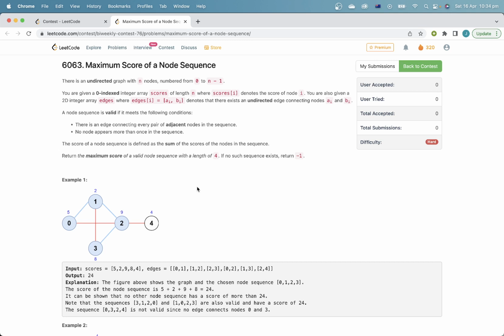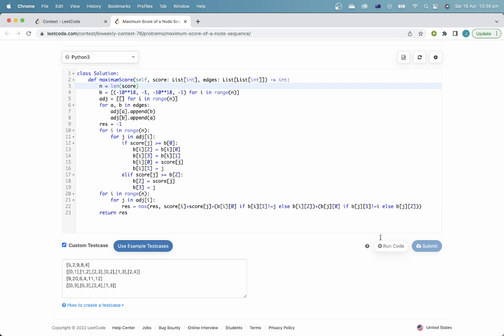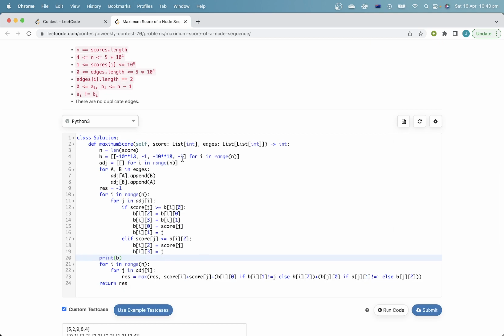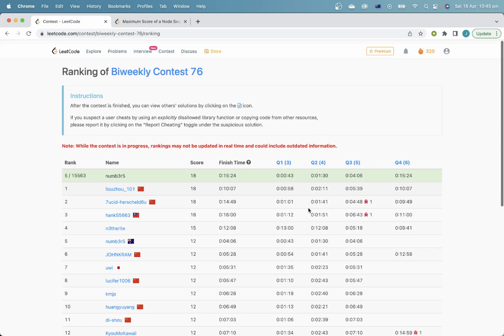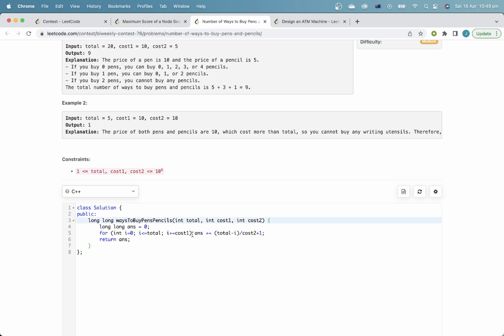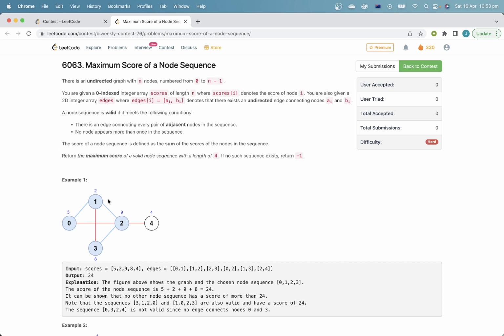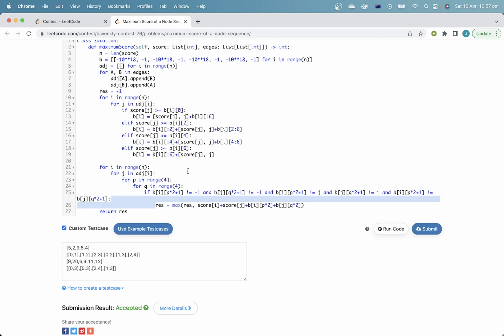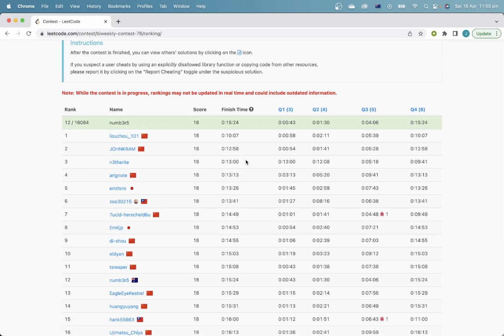[TOP 5*] Breezing past Leetcode Biweekly 76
* not in China lol

0:00 Introduction
0:17 Solving A
0:37 Solving B
1:40 Solving C
4:16 Solving D
16:15 Explaining A
17:20 Explaining B
19:50 Explaining C
21:57 Explaining D